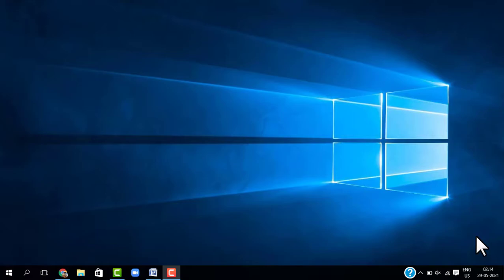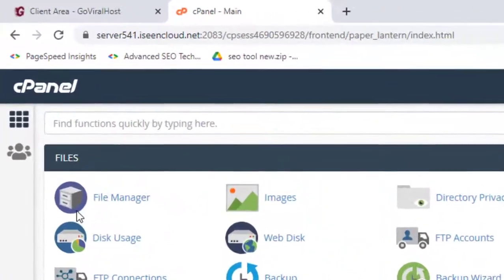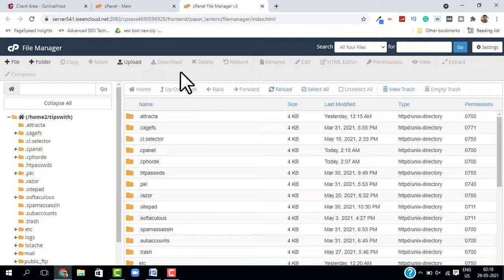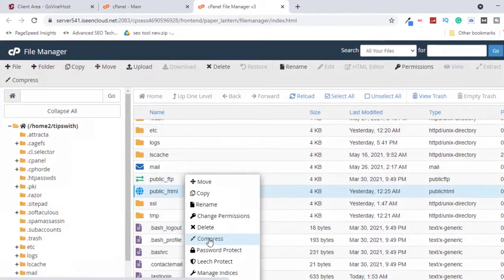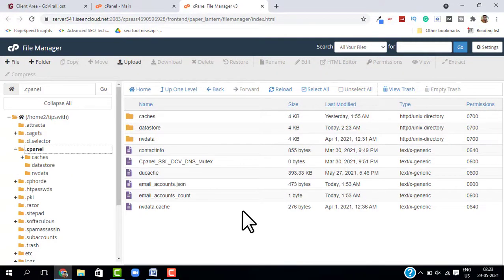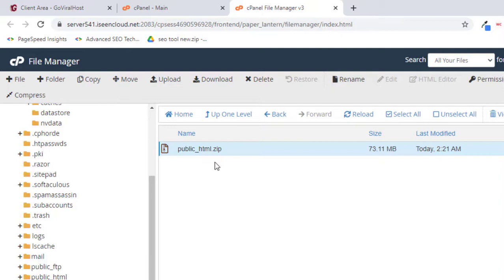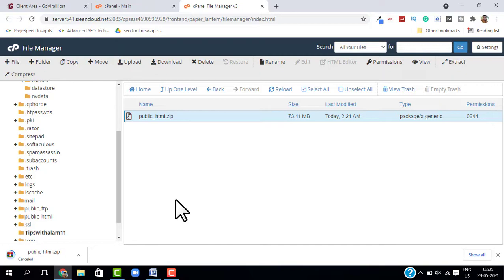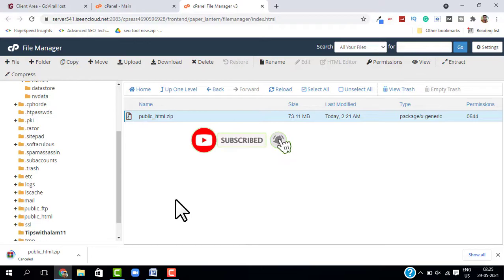How To Download Complete Source Code Of A Wordpress Website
In this video, you will learn How To Download Complete Source Code Of A Wordpress Website.

Keywords: How To Download Complete Source Code Of A Wordpress Website, copy website how to download source code of any website download entire website code html